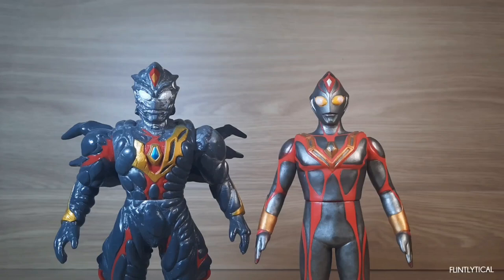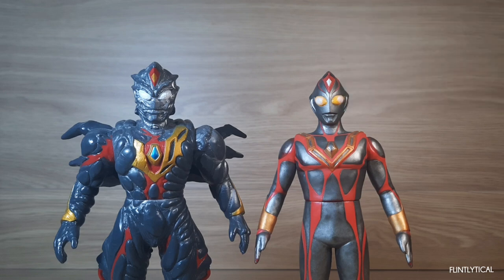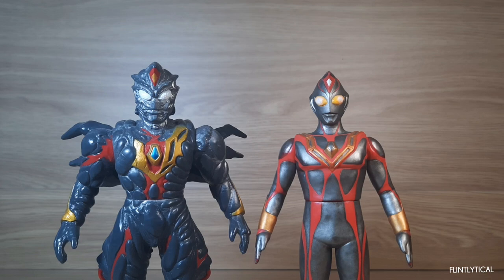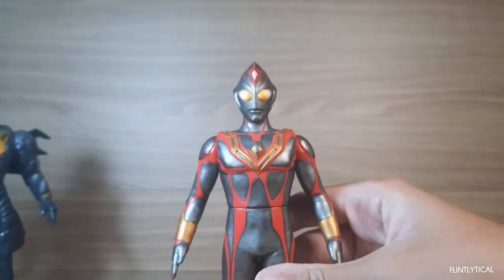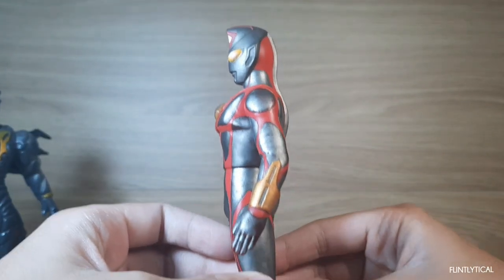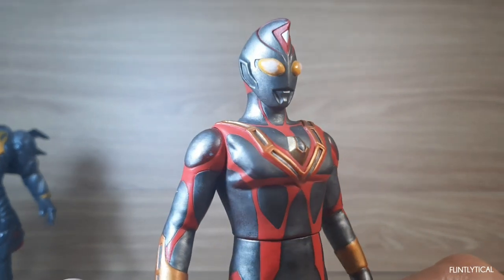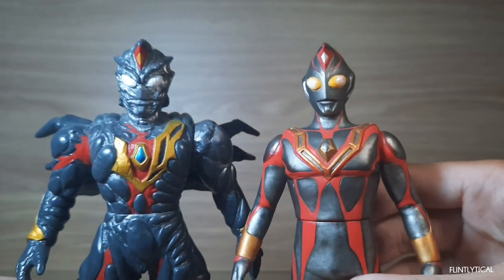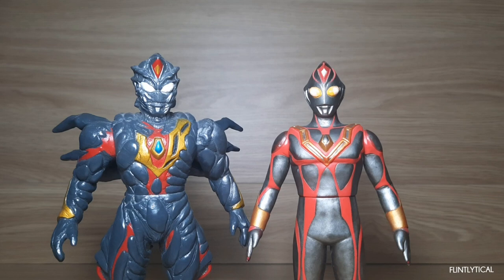Ultraman Terranoid and Zelganoid Figure Review (Ultra Hero Series)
Ultraman Terranoid and Zelganoid Figure Toy Review Ultra Hero Series